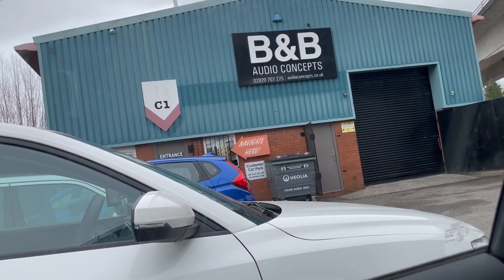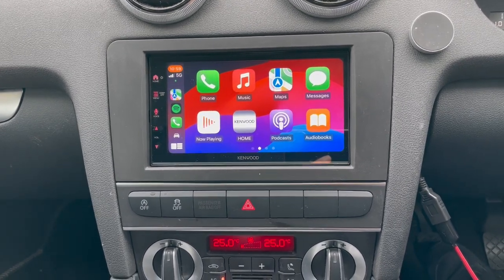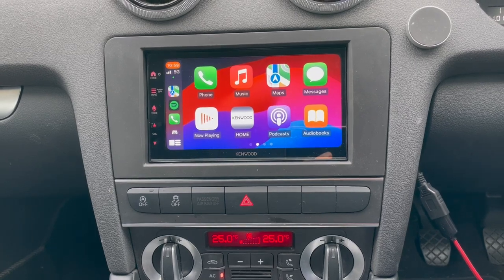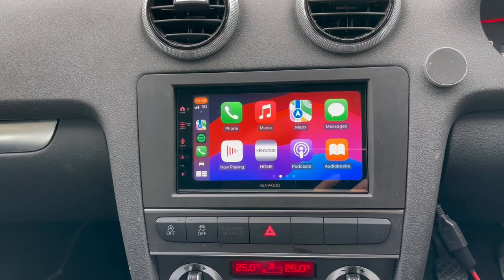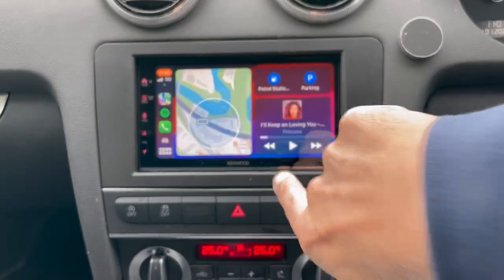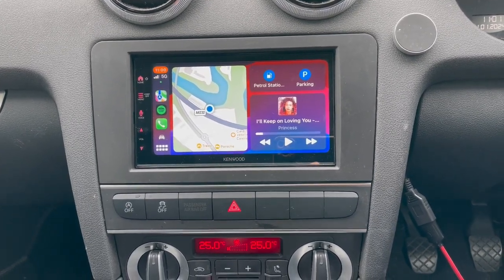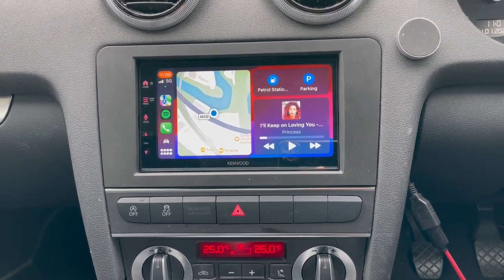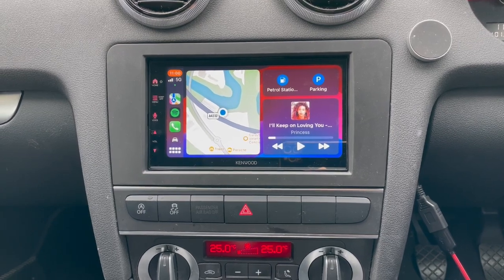Audi A3 Stereo Upgrade Wireless CarPlay DMX7722DABS KENWOOD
Audi A3 car audio installation upgrade with KENWOOD's DMX8021DABS Wireless or Wired, Apple CarPlay, Android Auto, Android Mirroring & DAB car stereo. Also, B&B Audio has installed a reversing camera and steering wheel control interface. Installed by B&B Audio Concepts in Cardiff.

B&B Audio Concepts, based in Cardiff, have a professional team of staff who are highly experienced in carrying out car audio/visual installations for all types of vehicles. This is why they are a KENWOOD Pro Install Dealer.

Penarth Road,
Cardiff,
CF11 8JQ